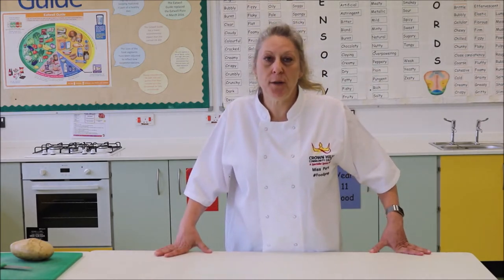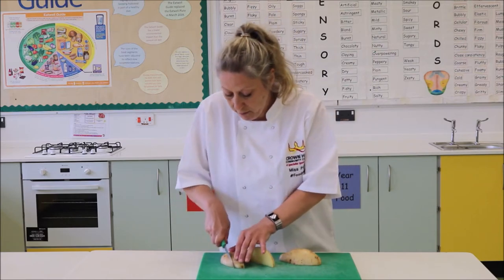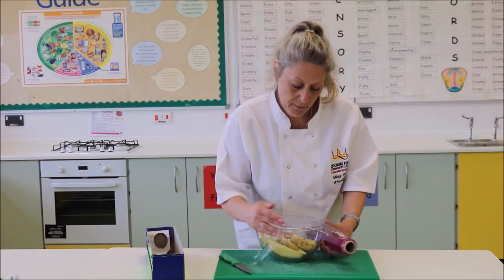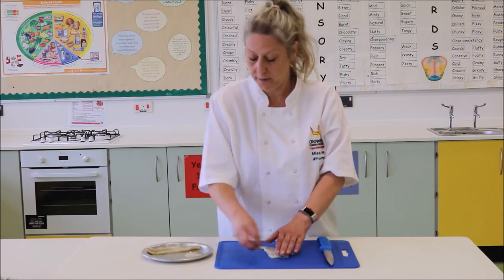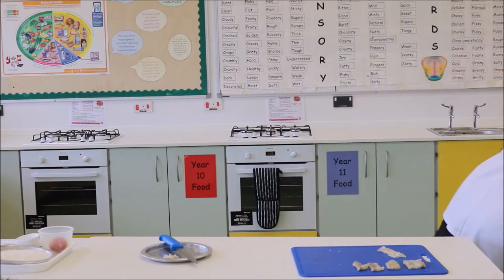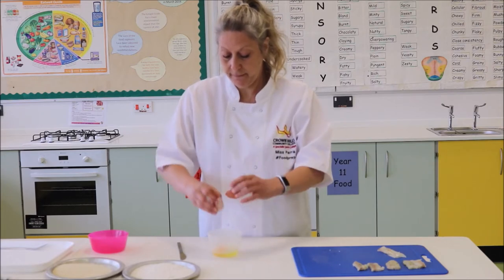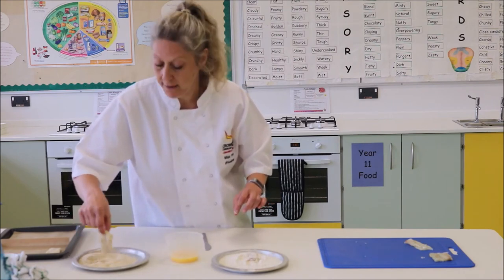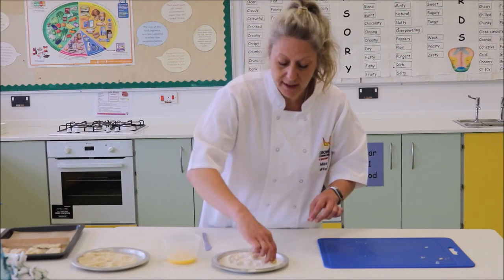FISH GOUJONS & WEDGES